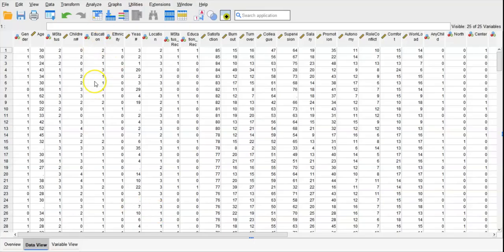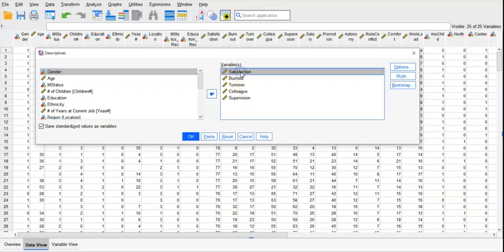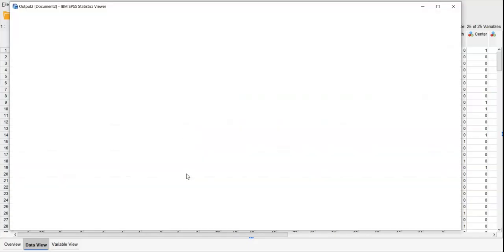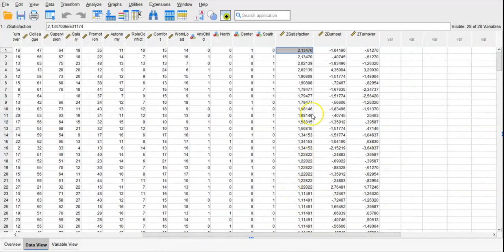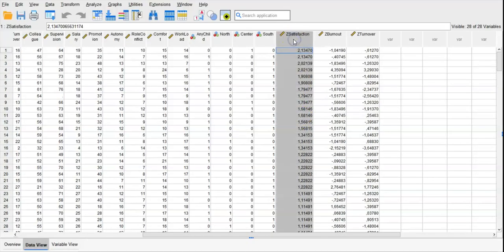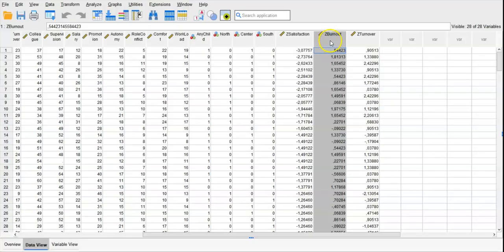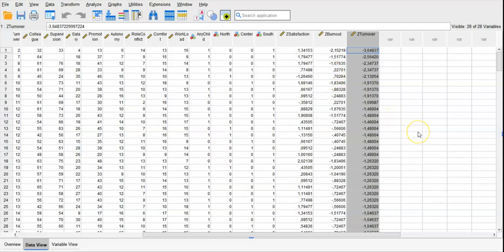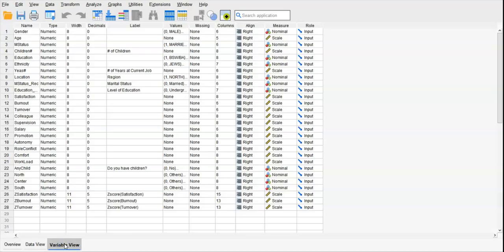SPSS - Extreme outliers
This video shows how to detect extreme outliers: greater than +- 3 standard deviations